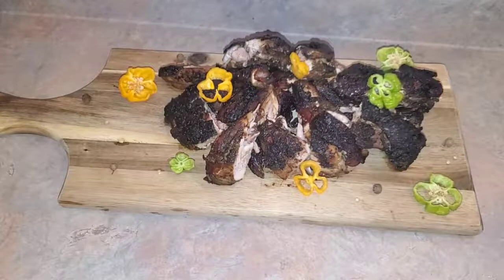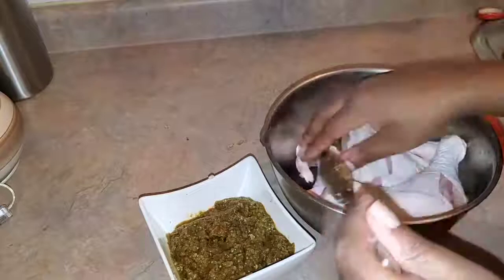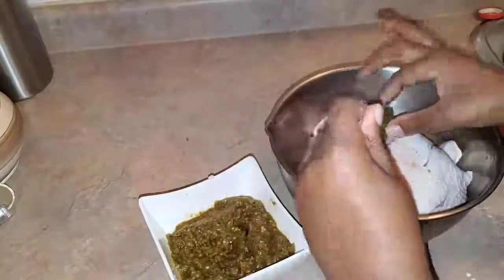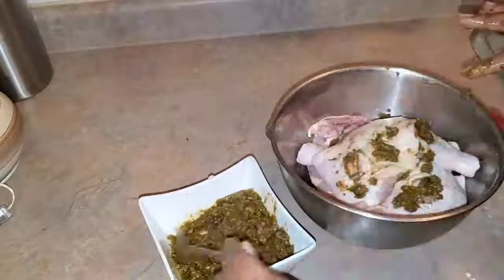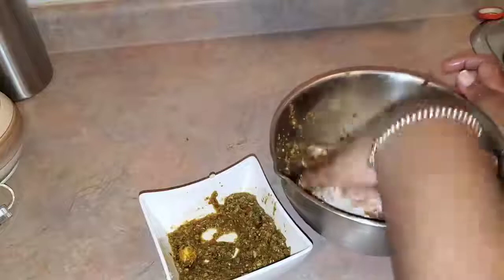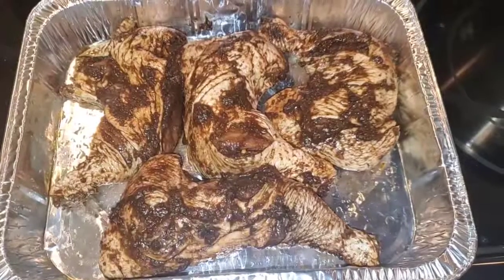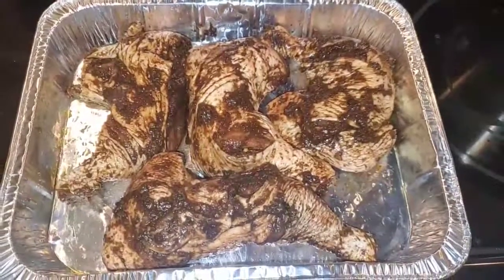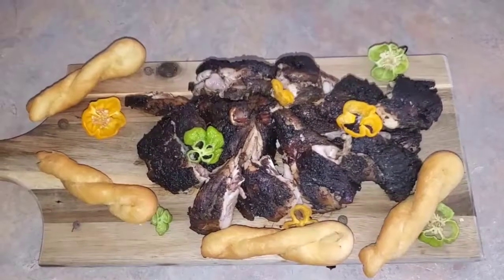Oven Baked Jerk Chicken